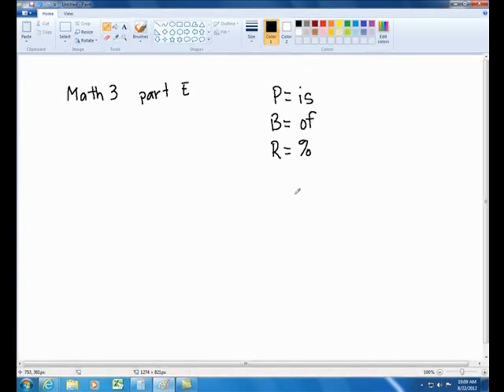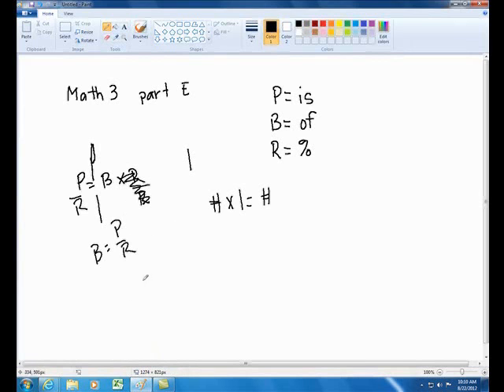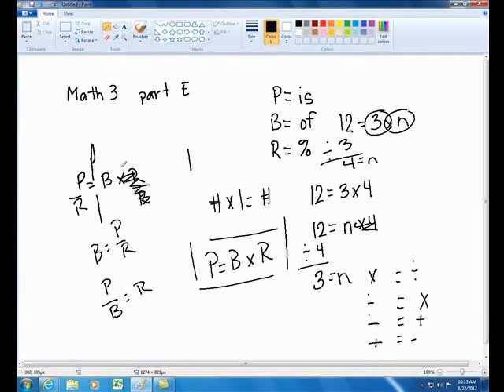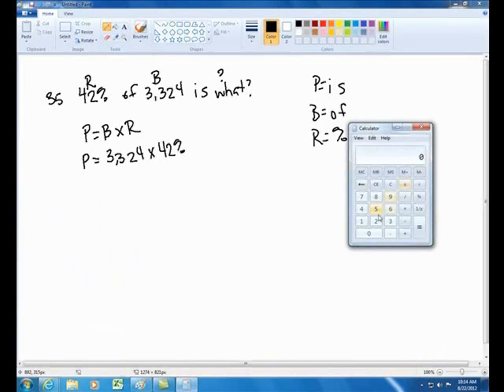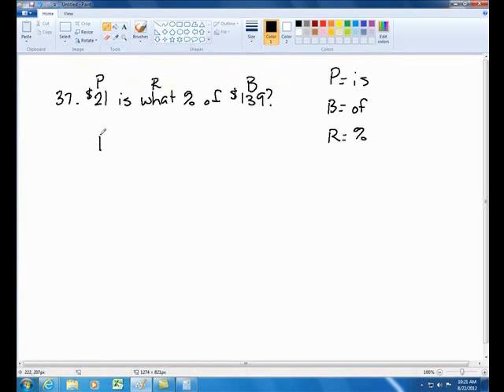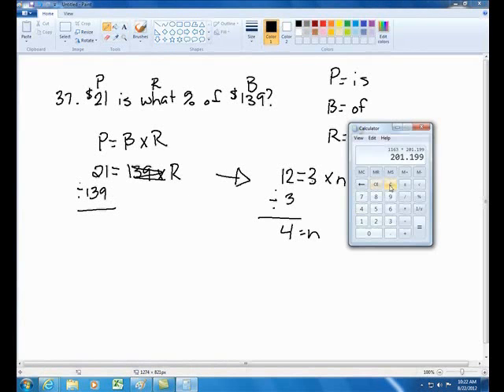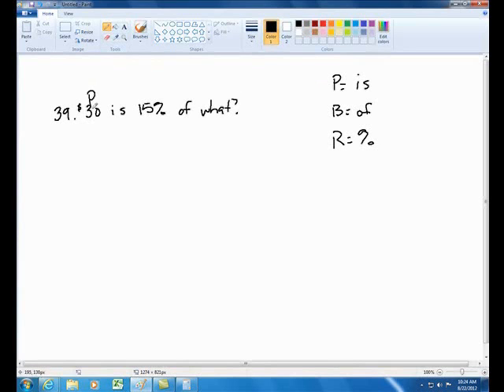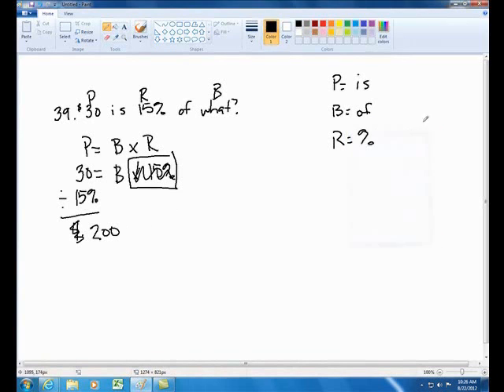Math Chapter 3 Review Part E Video!